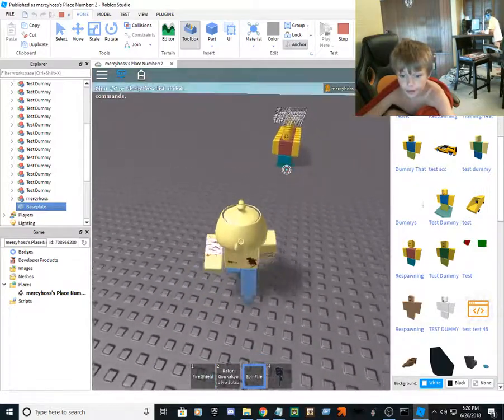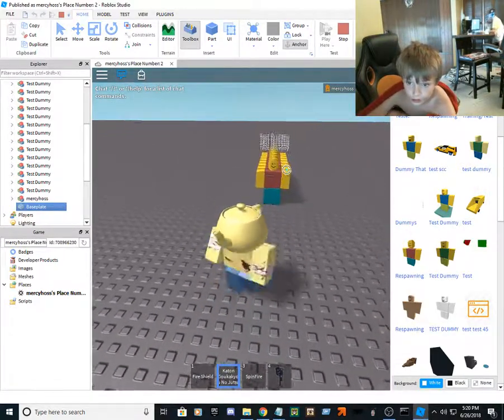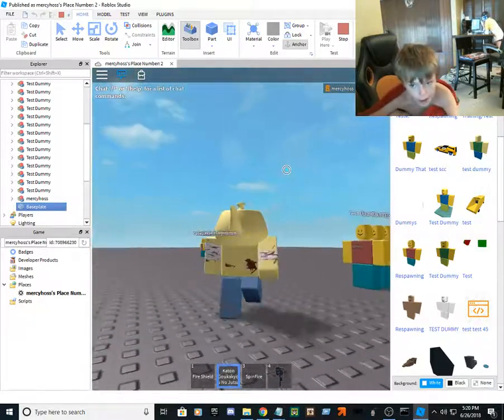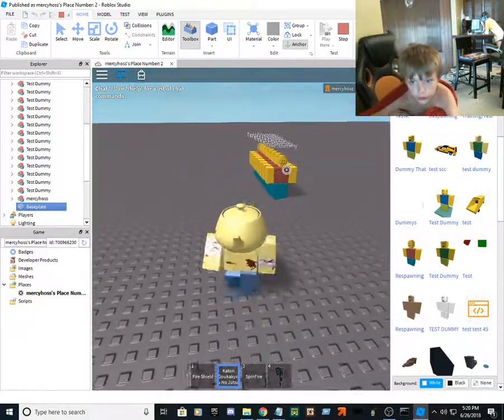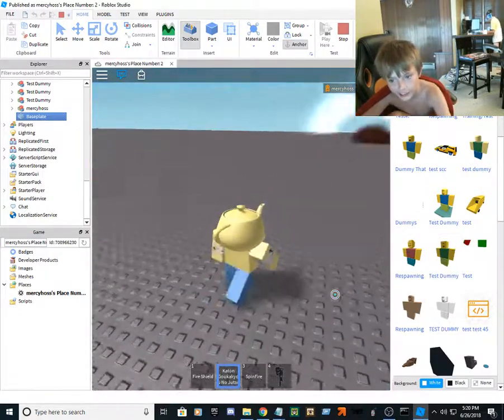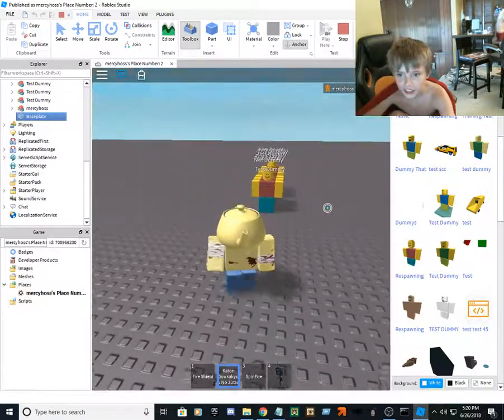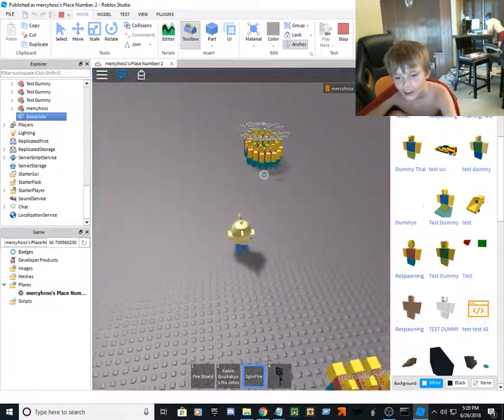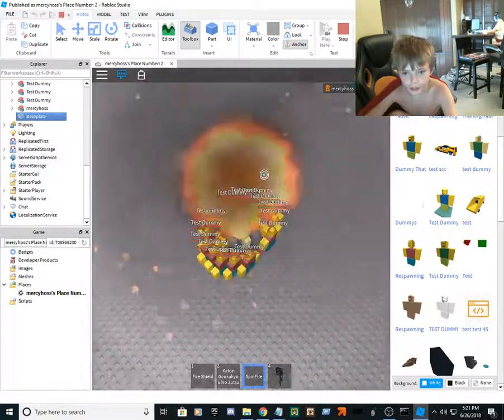Teapot Turret Testing